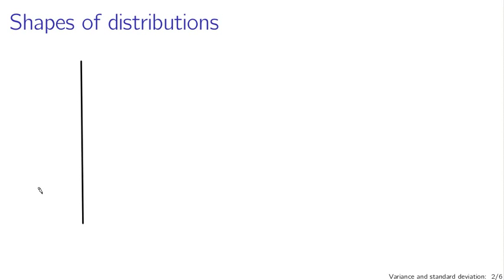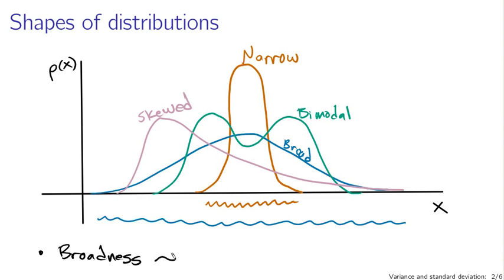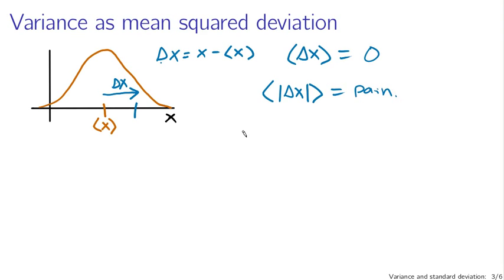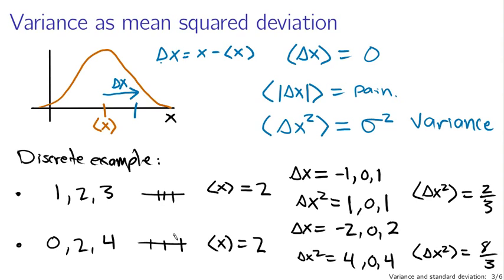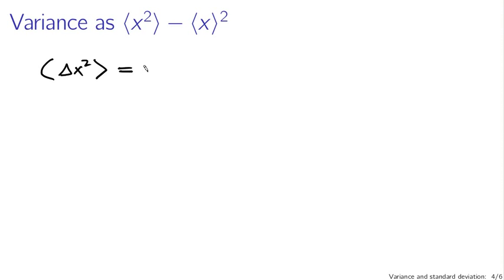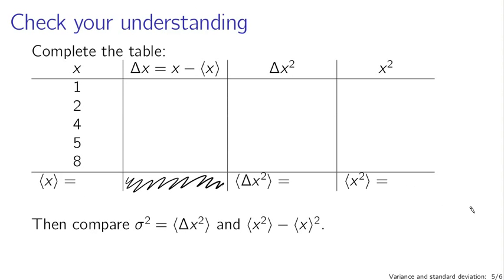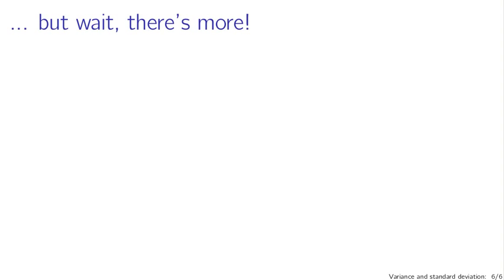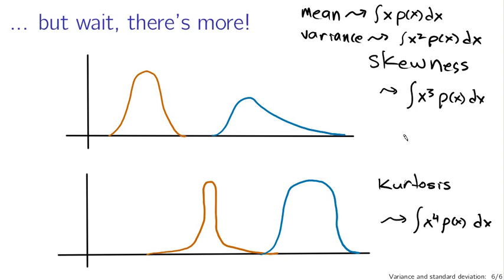Variance of probability distributions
Variance and uncertainty, methods of calculating variance. (This lecture is part of a series for a course based on Griffiths' Introduction to Quantum Mechanics.